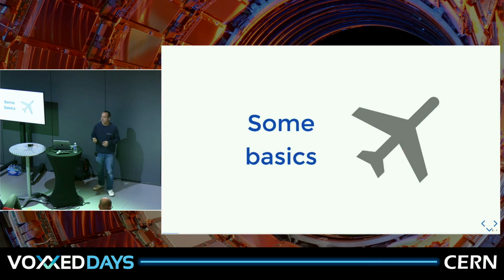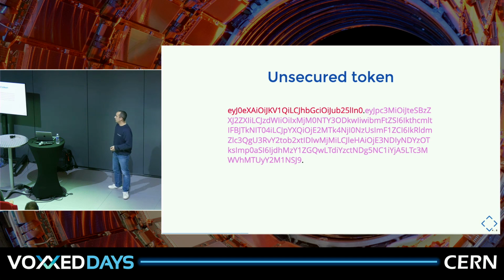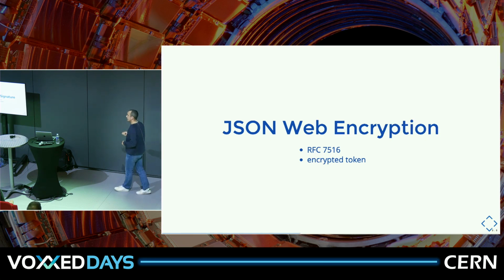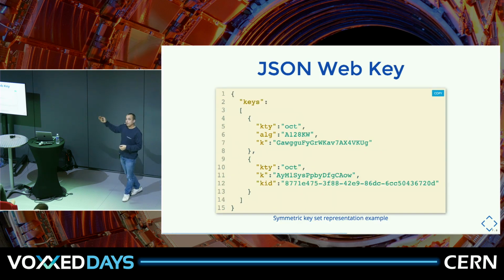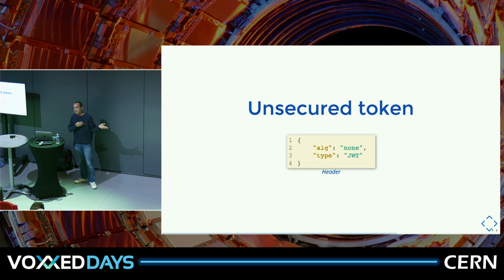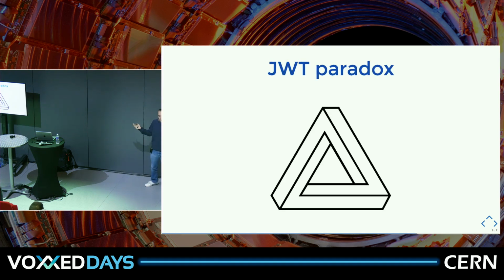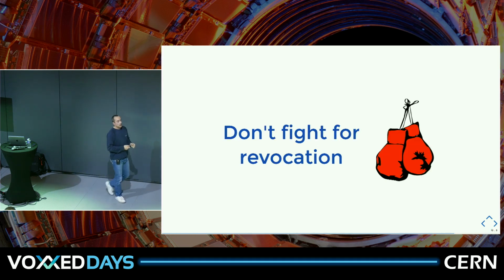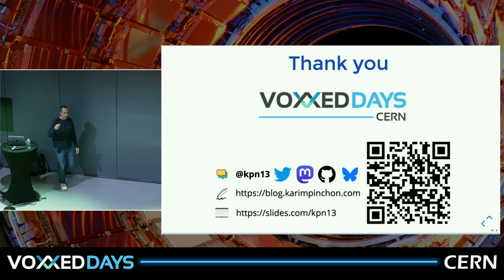Do you really know JWT? by Karim Pinchon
Over the past few years, many of us have seen or used special tokens: JSON Web Tokens, or JWTs. This token standard is a very practical way of transmitting information reliably. These tokens are often used for authentication with web services, microservices or SSO as part of OpenID Connect. In addition, we see a lot of JWS (signed tokens), but that's not the only implementation out there. In fact, the JWT specification is much broader than you might think. Here's a look at some of the lesser-known aspects of JWT.